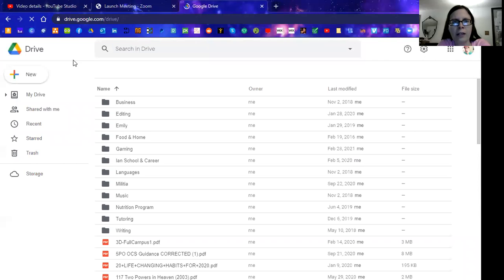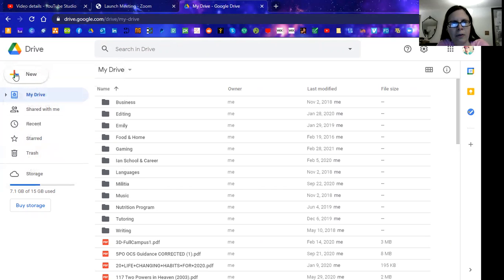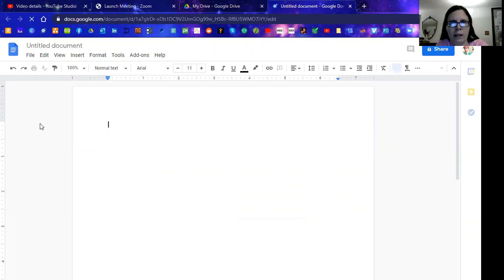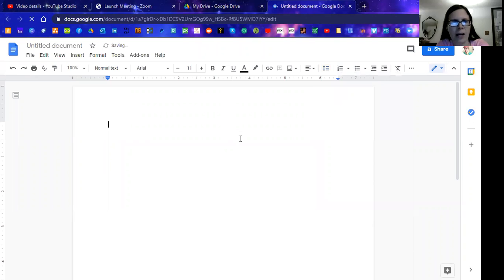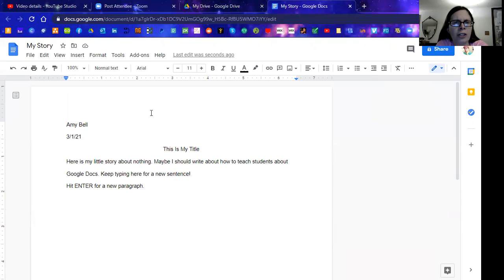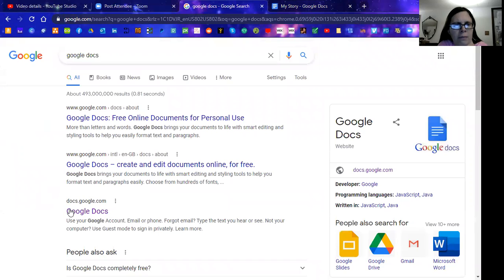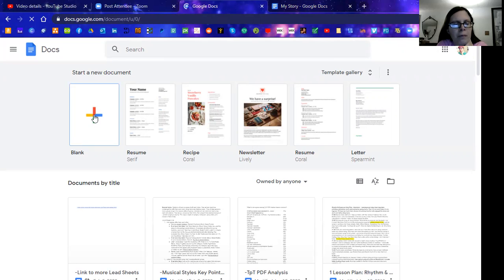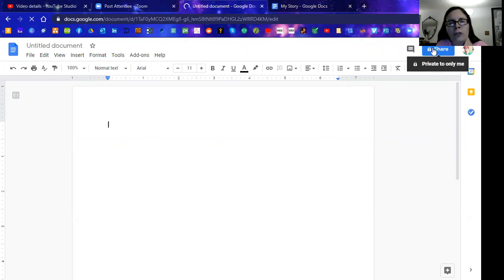Google Docs Tutorial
Alrighty, students! You might find this video helpful if I have asked you to share your papers with me via Google Docs. In this video, I show you how to find the right website, how to create a new file, how to double-space, how to center your title, and how to share your document with me. Let me know if you have any more questions!